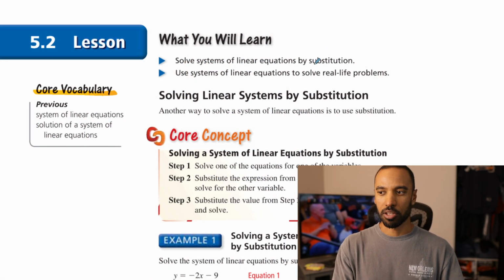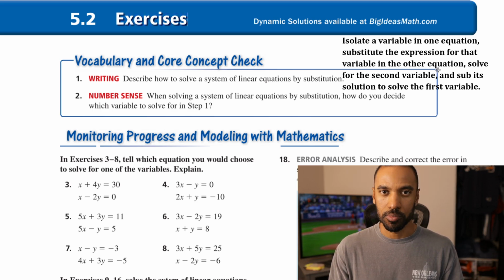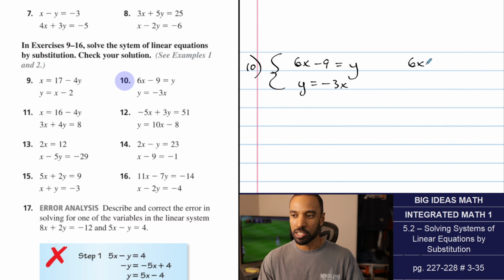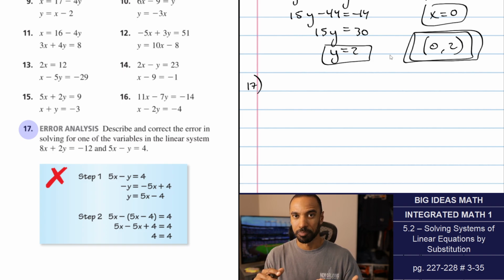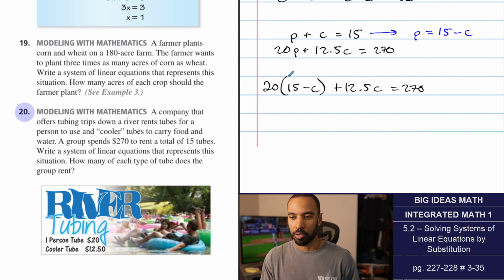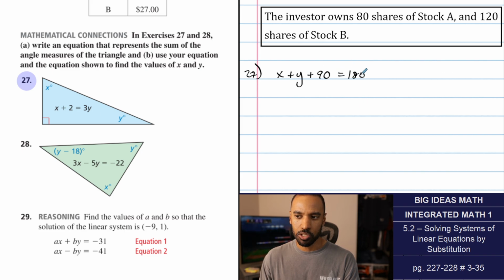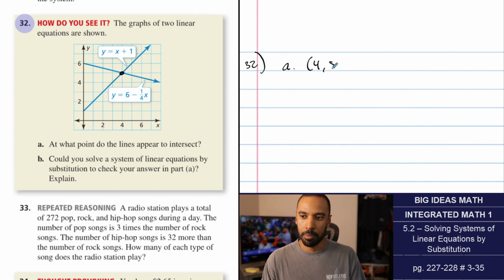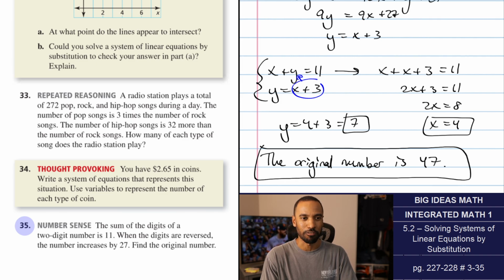Big Ideas Math [IM1]: 5.2 - Solving Systems of Linear Equations by Substitution (Lecture & Problems)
Systems of equations are sets of more than one equation, containing more than one variable. A solution to the system is an (x, y) ordered pair that works for both equations simultaneously. They can be solved graphically or algebraically.

In 5.2, we solve these systems algebraically using the substitution method. If a variable is isolated in one of your two equations, you can substitute the expression it is equivalent to for that variable in the other equation, and use it to solve for the second variable. In other words, if an equation has x isolated (x = 2y - 3, for example), you can substitute the expresion (2y - 3) in for x in the other equation, and that equation will now only have y's in it. Solve for y, and use that y to solve for x back in one of the original equations. The final solution should still be expressed as an ordered pair.

Sometimes it takes a little strategy to isolate a particular variable if it is not already done for you, in which case you should try and isolate the one that takes the least amount of work, has the most positives, or my personal favorite... leaves no fractions! See # 3-8 for that immediate strategy take place as a discussion.

As a footnote, and I mentioned this at the end of the Chapter 4 Test & Cumulative Assessment video as well: I will no longer be displaying the ACTIONS in solving/manipulating equations between steps. I will go straight from 2x + 3 = 8 to 2x = 5 without showing that I'm subtracting 3 from both sides, etc. This will carry through the rest of my videos, for efficiency's sake. It is recommended you practice this at this point as well, if you haven't been doing so already.

*PDF DOWNLOADS*

(0:00:00) Introduction
(0:01:06) Lecture overview
(0:11:18) Problem #1-2
(0:13:55) Problem #3-8
(0:21:27) Problem #9-16
(0:34:01) Problem #17-18
(0:41:20) Problem #19-20
(0:47:32) Problem #21-24
(0:51:23) Problem #25-26
(0:57:08) Problem #27-28
(1:01:23) Problem #29
(1:03:45) Problem #30
(1:05:47) Problem #31
(1:08:39) Problem #32
(1:10:24) Problem #33
(1:13:21) Problem #34
(1:16:17) Problem #35